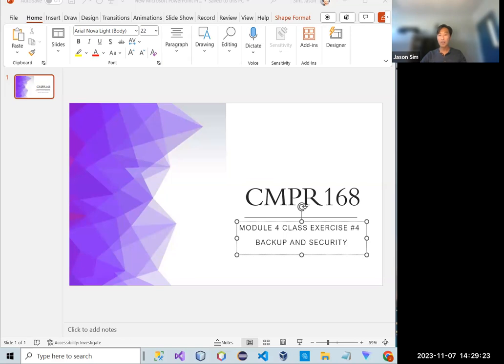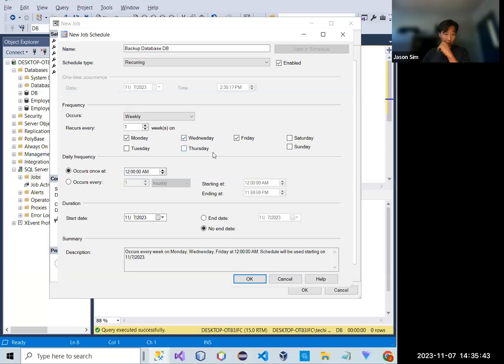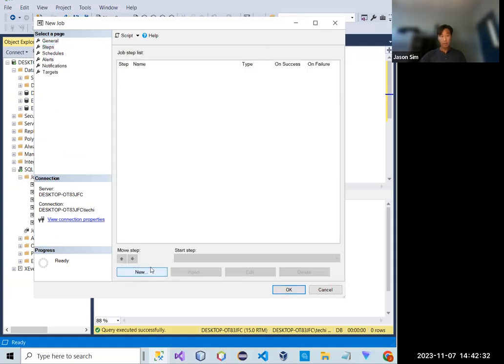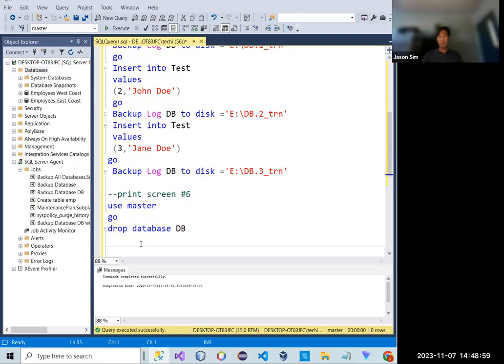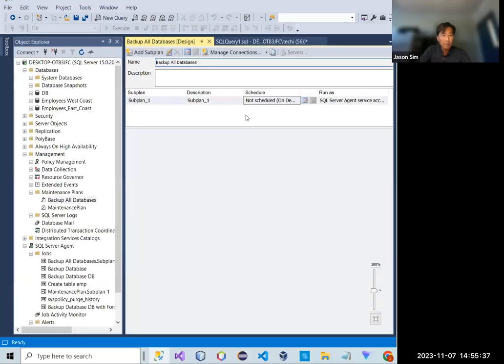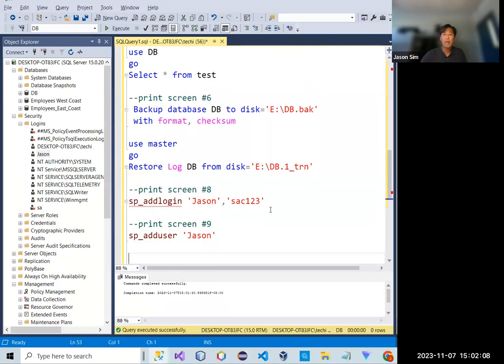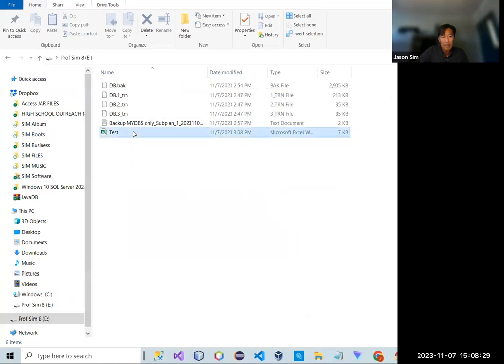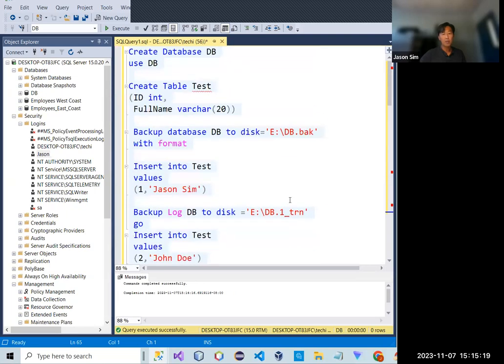Module 4 Class Exercise #4 Backup & Recovery, Security, Import & Export RECORDING